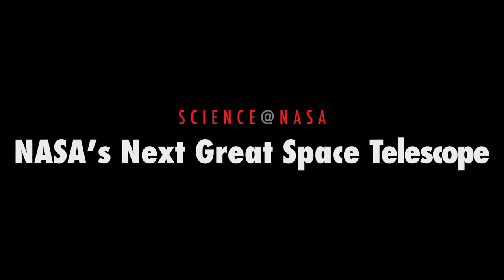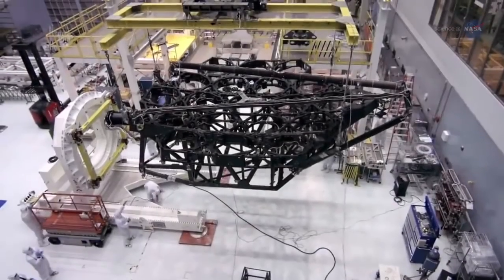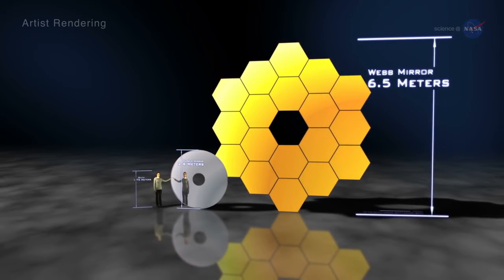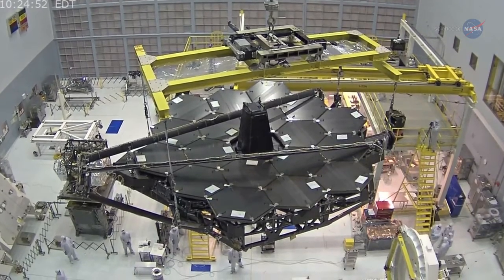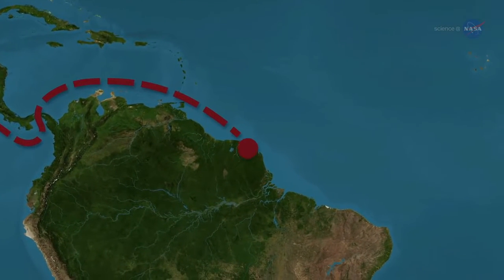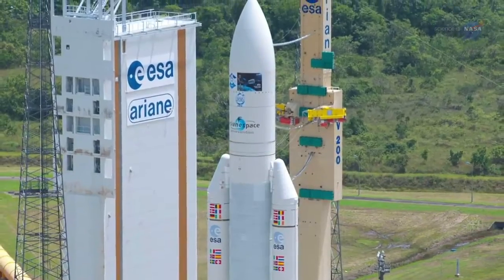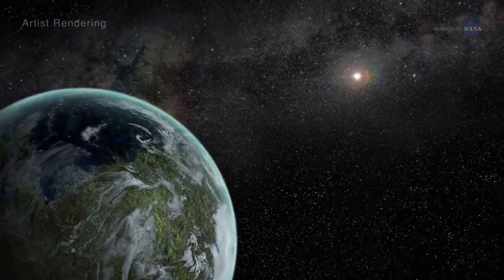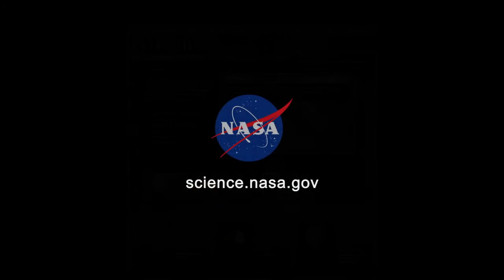Next Great Space Telescope